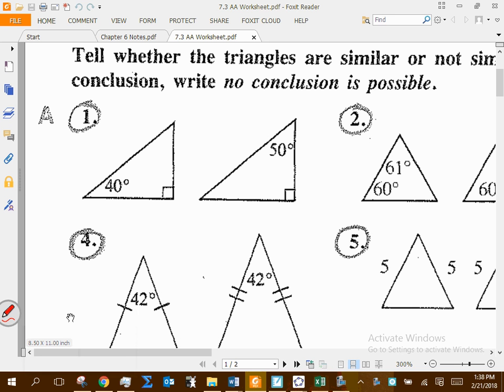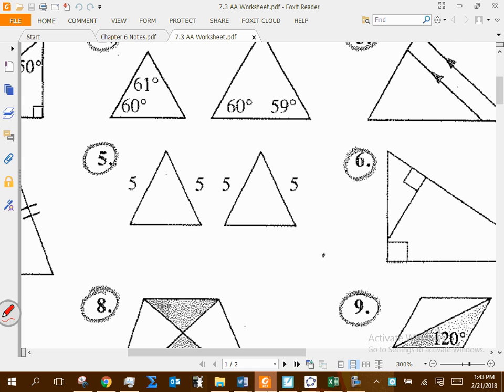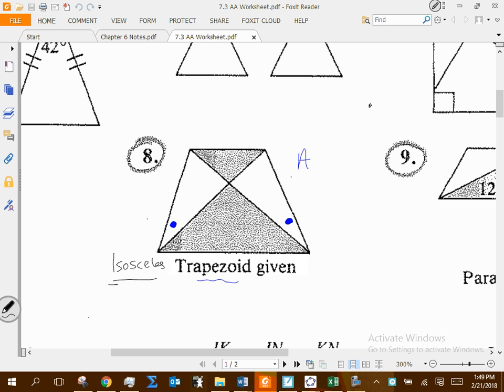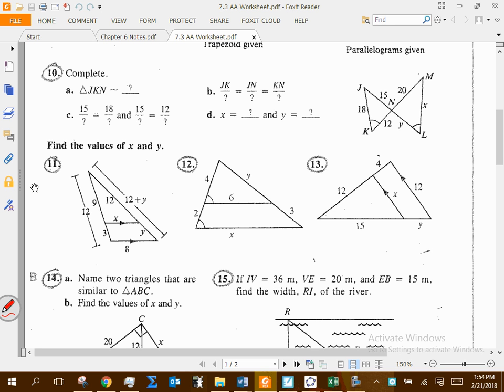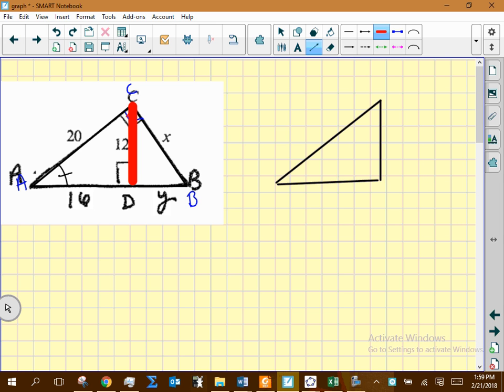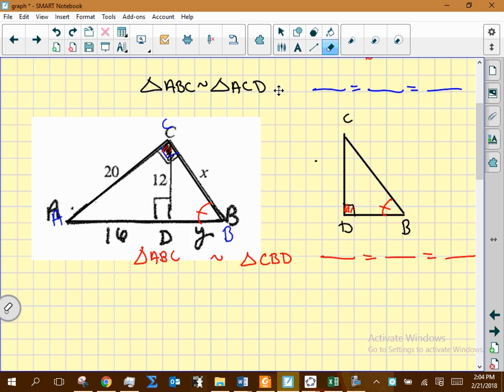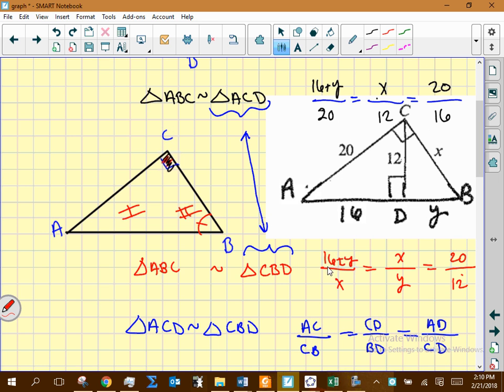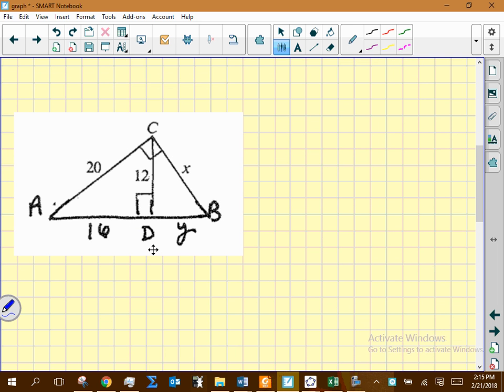AA worksheet explained